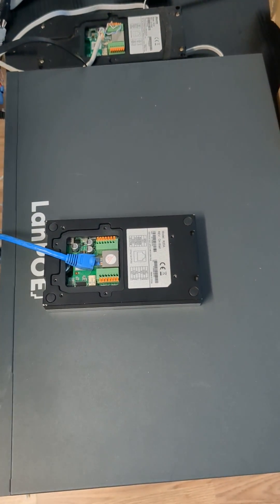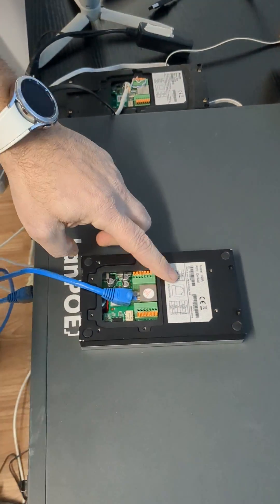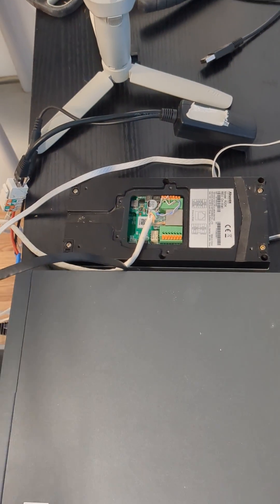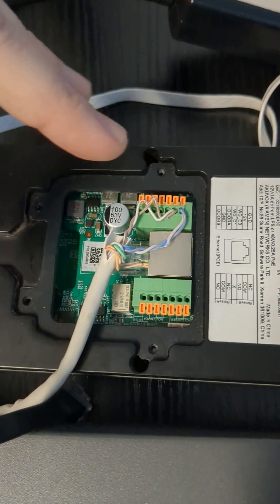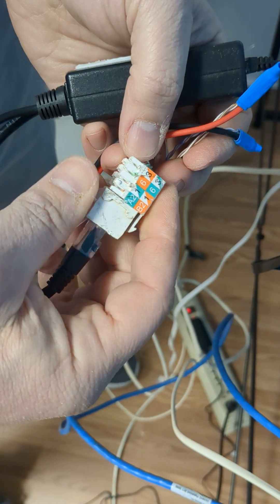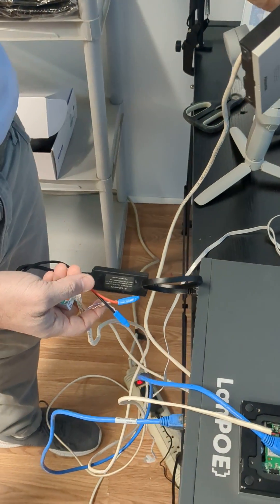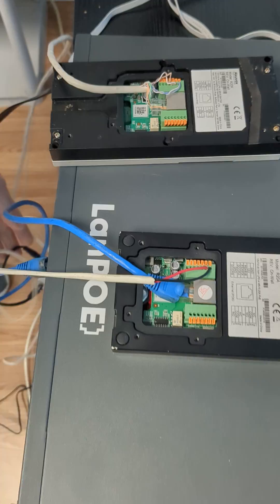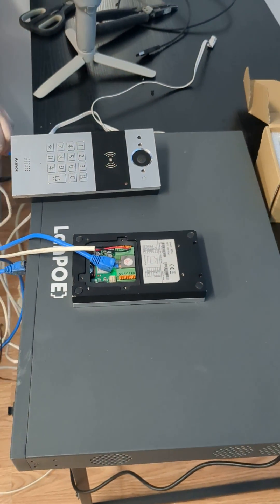Akuvox R20A and R20K Power over 12V Temporary Fix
For those experiencing issues with the Akuvox R20A (version 5) and R20K  (version 3); here is a temporary fix. We recommend you use this installation method  from the beginning to avoid any problems until Akuvox comes up with a permanent resolution.